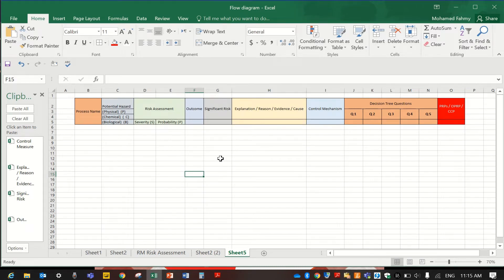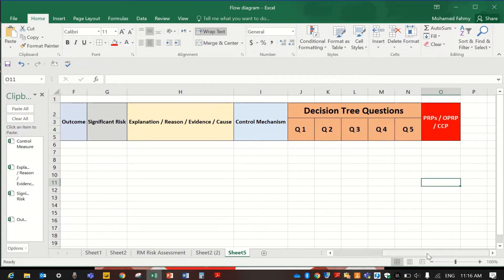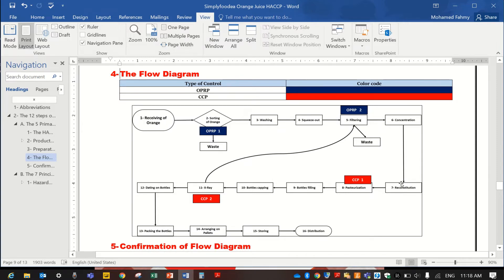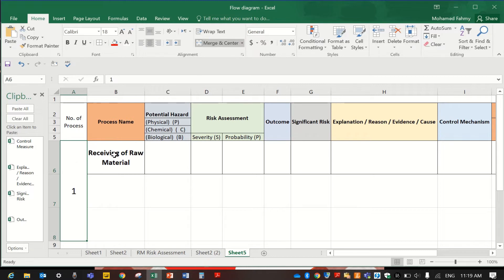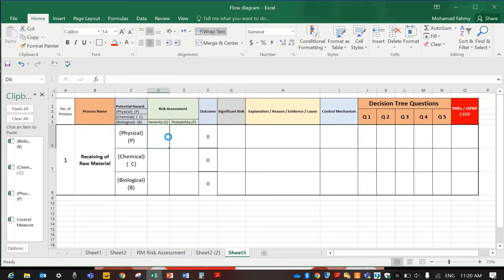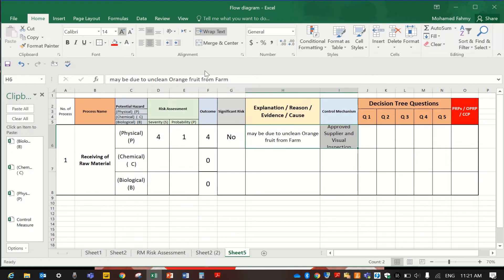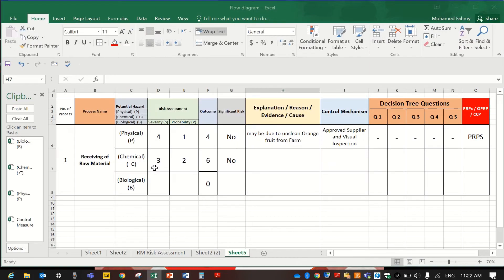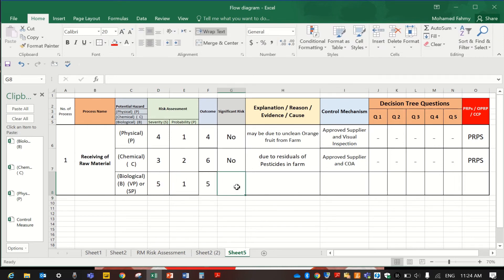26- process risk assessment decision tree fssc in haccp in writing a haccpplan